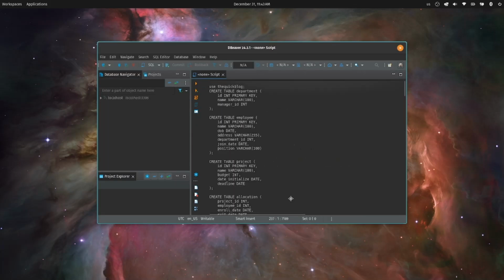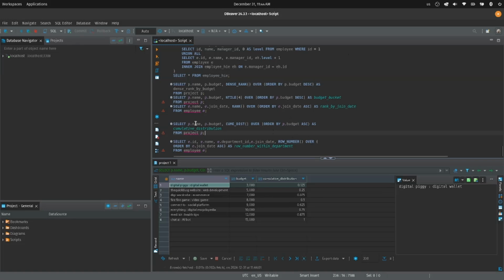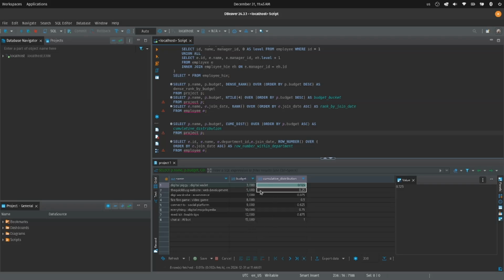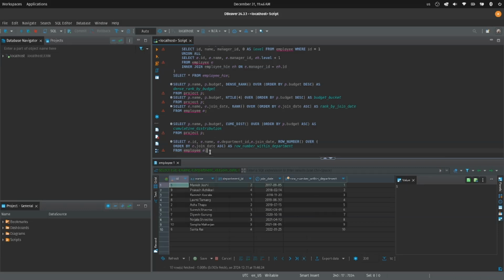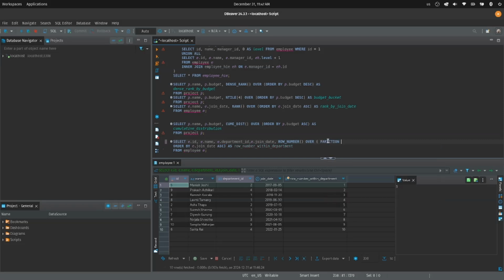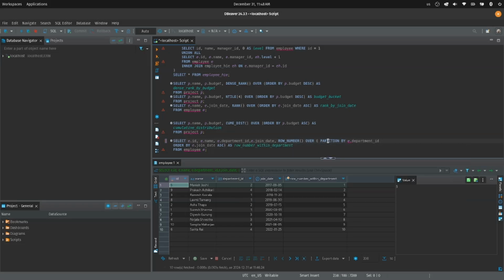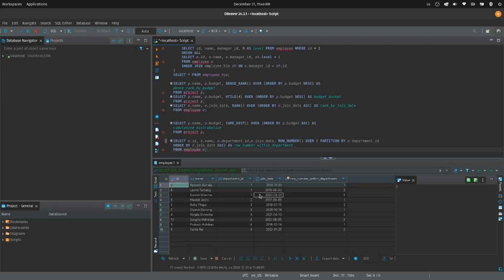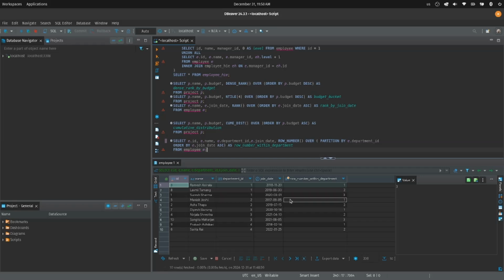MySQL 28: Window functions in SQL- Part II [ROW_NUMBER and CUMULATIVE]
This video is part of the MySQL tutorial basic to advance series. In this video, we will discuss implementing more Window functions in SQL.  If you are new to SQL we recommend you go through our playlist below: